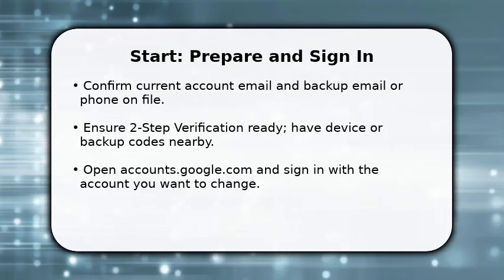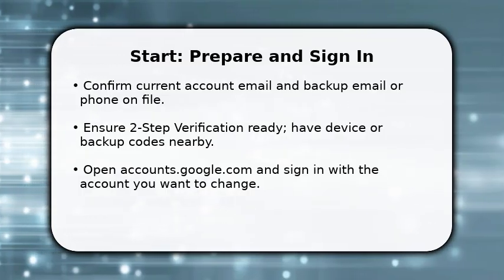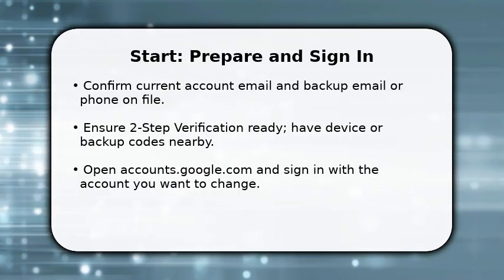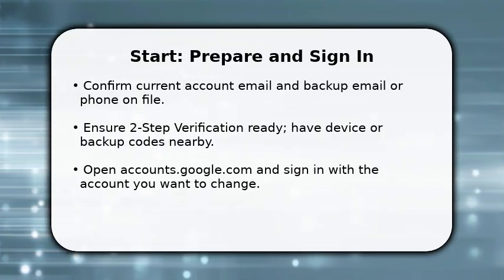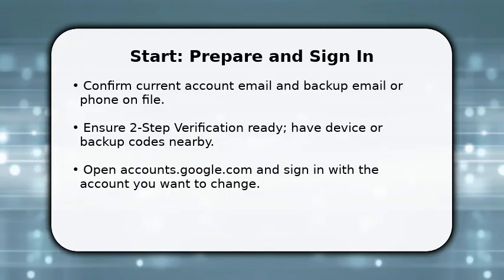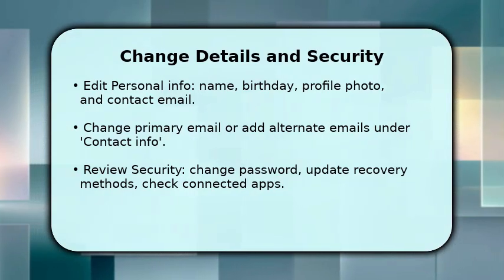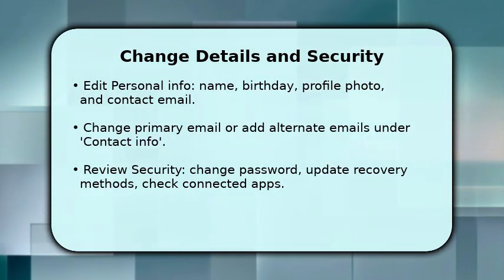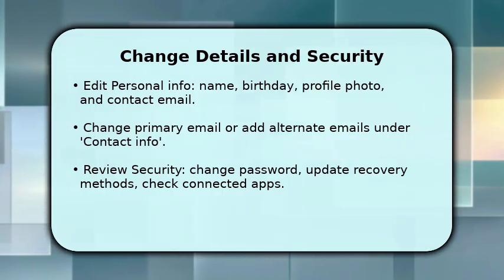How to Change a Google Account - Full Guide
How to Change a Google Account - Full Guide | 🔒 Surfshark VPN Deal — Stay private and secure. $1.99/mo + 3 Months Free ▸

This comprehensive guide ensures a smooth transition with tips for security.